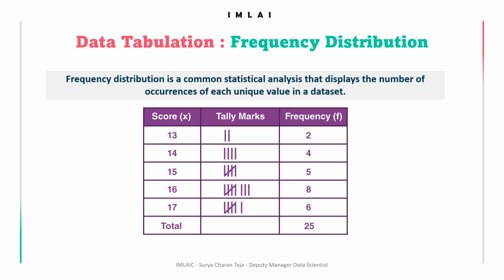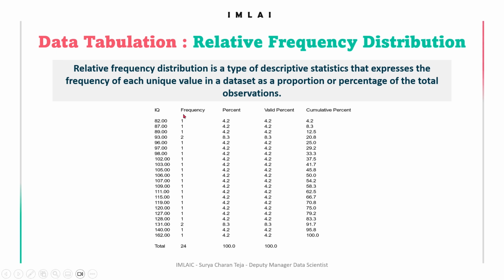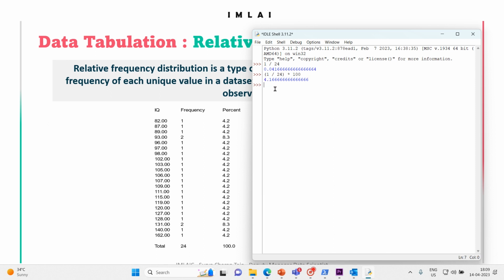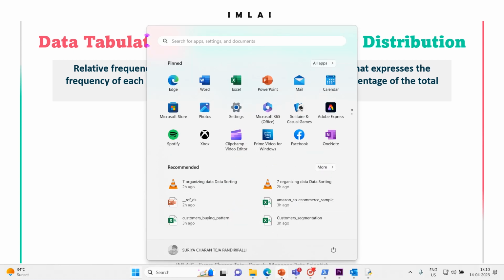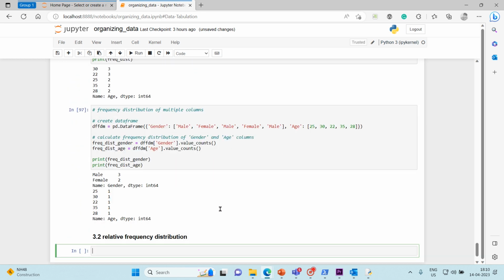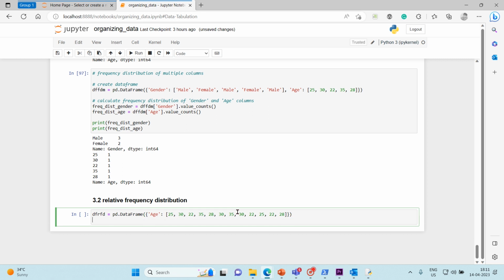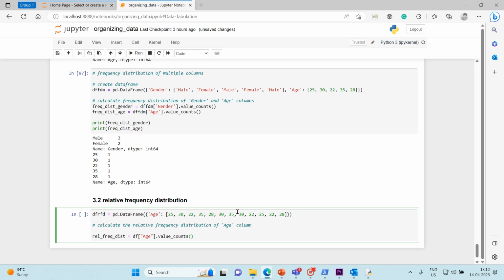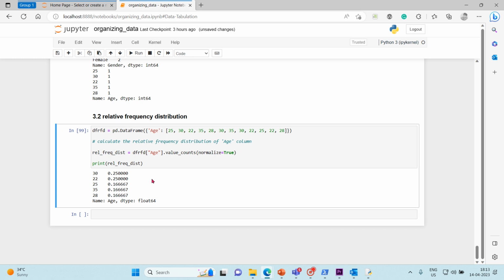9 2 Data Tabulation Relative Frequency Distribution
9 2 Data Tabulation    Relative Frequency Distribution